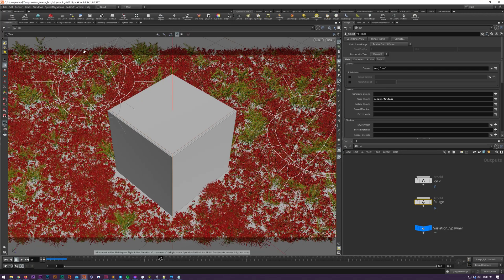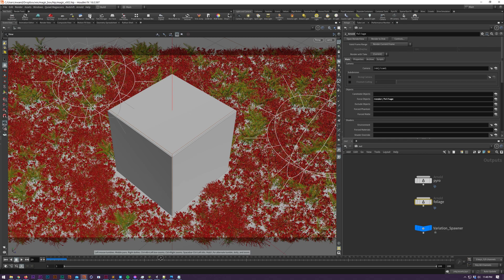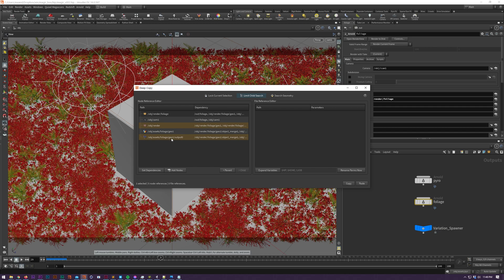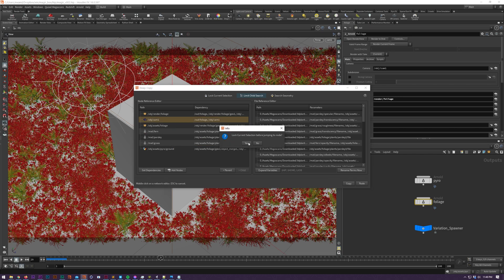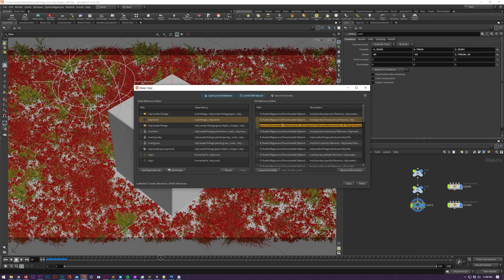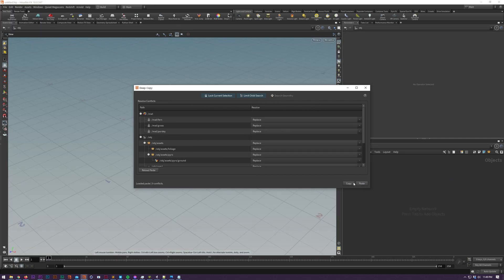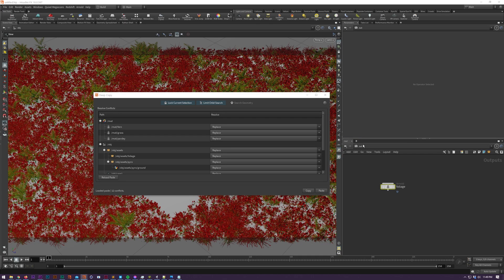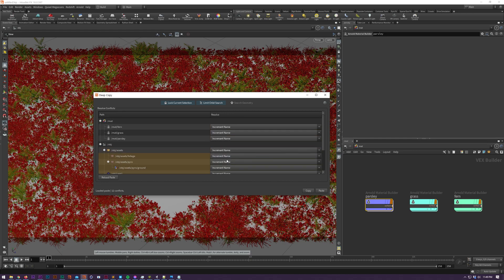Houdini: Copy and Paste Node Dependencies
Find all your selected node's dependencies and paste them into another HIP file.